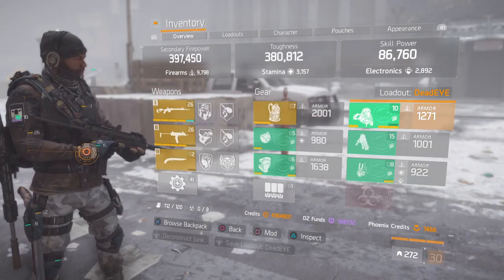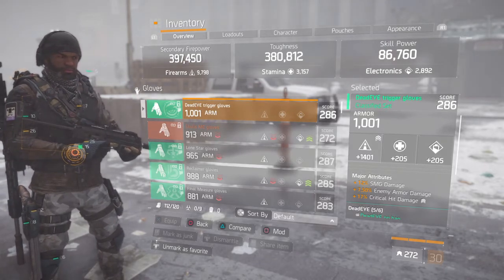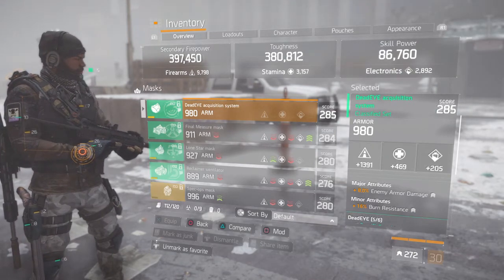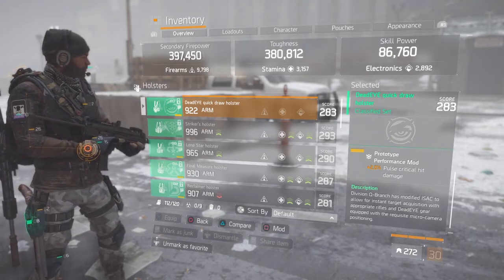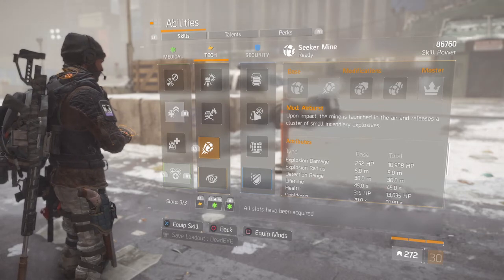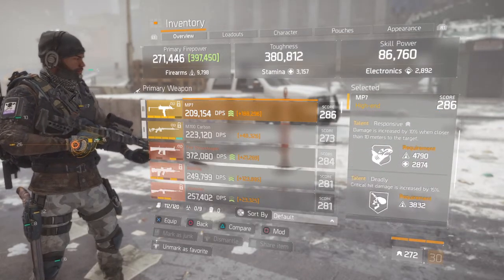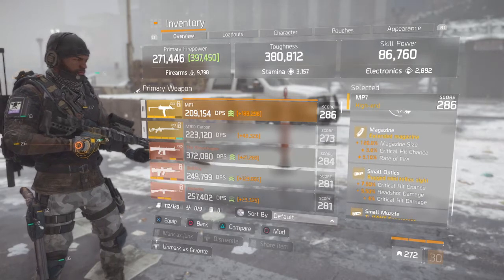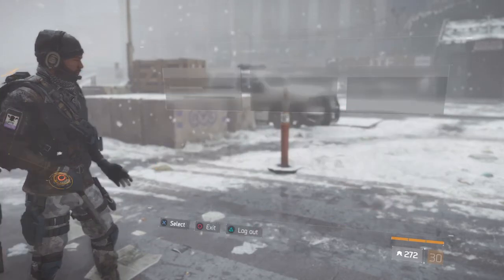The Division Deadeye build video 1.8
Hey guys thanks for coming, Sorry the volume is so low,  ill work on that going forward.Gameplay not attached but you can scroll my page for a deadeye skirmish video or Deadeye last stand video and see the troll of a build i made,deadeye with airburst lol.